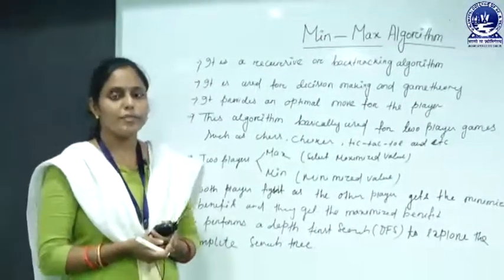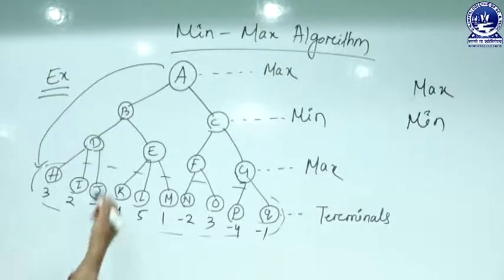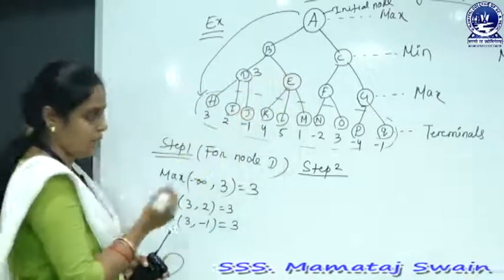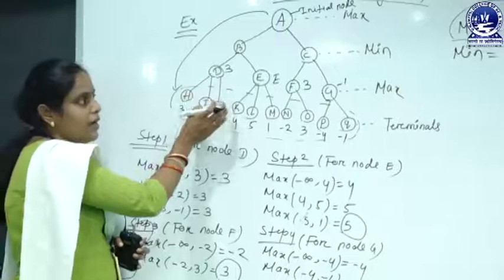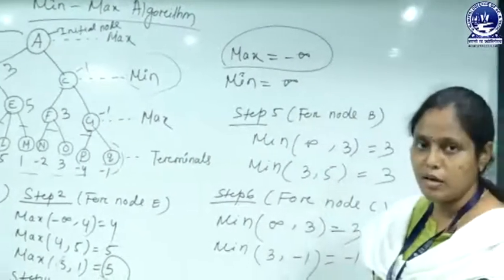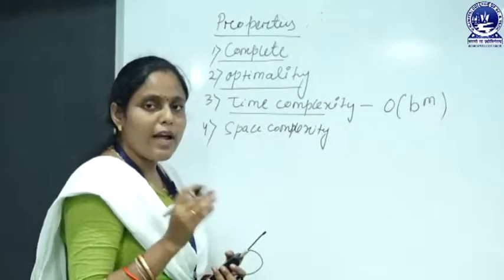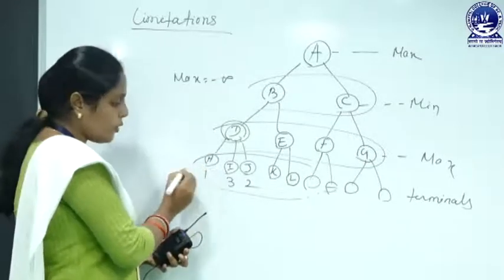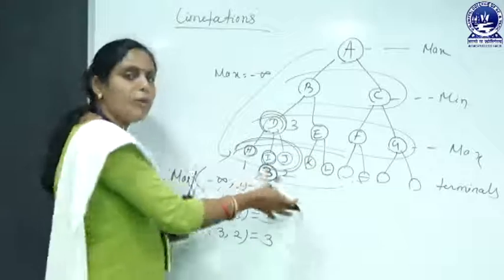AI : MIN MAX ALGORITHM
This video describes Min Max Algorithm in artificial Intelligence . This is made by Mrs. SSS Mamataj Swain . Lect. Dept. Of M.Sc.Comp.Sc .